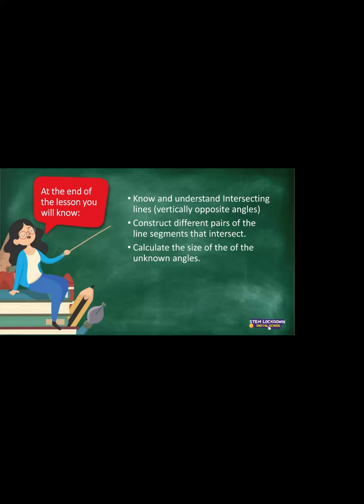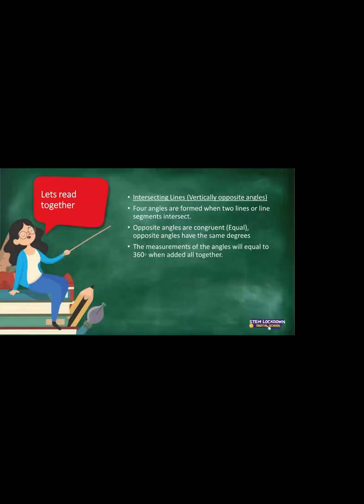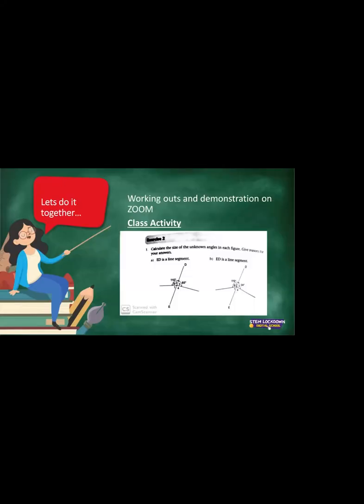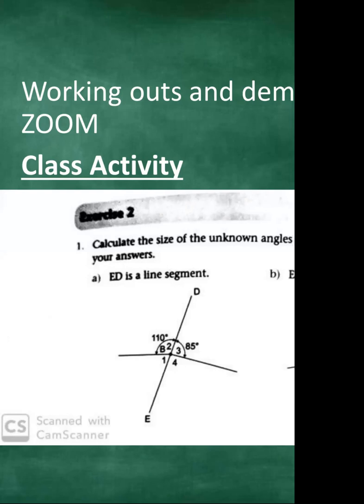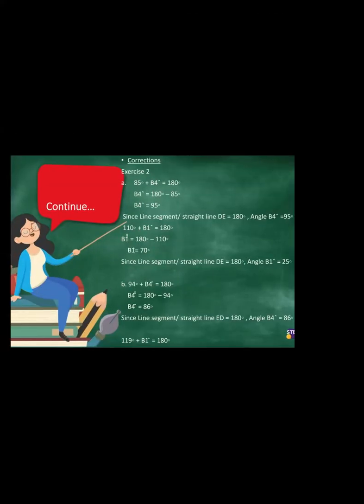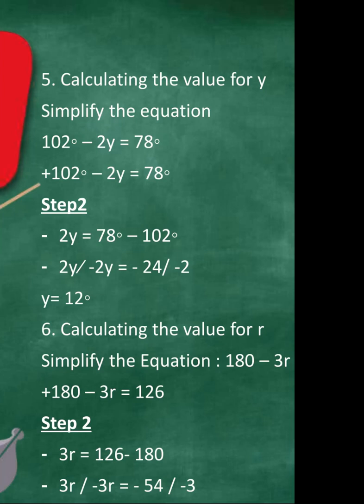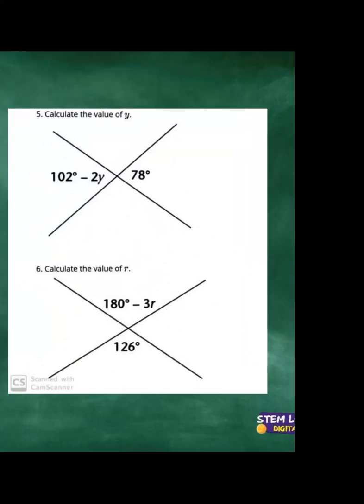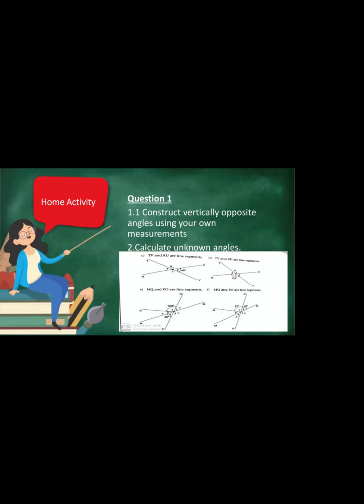Grade 8 Maths 06 May 2020